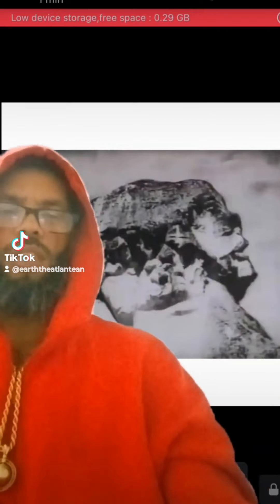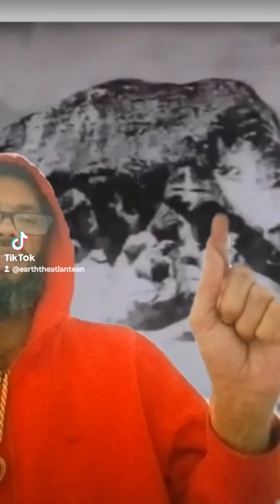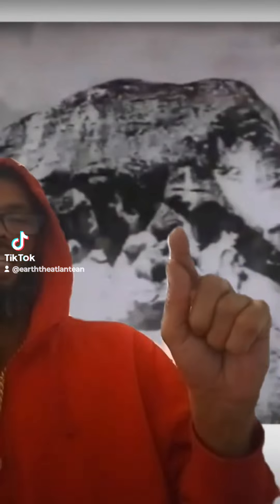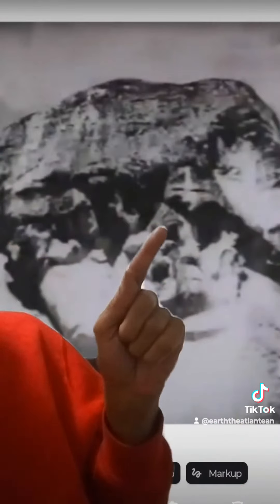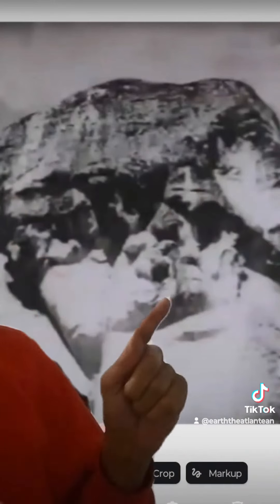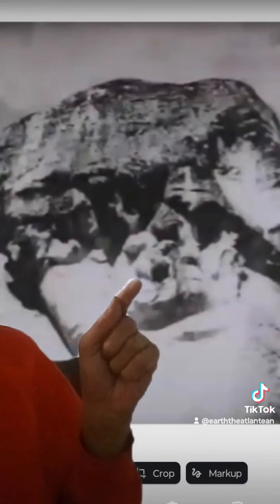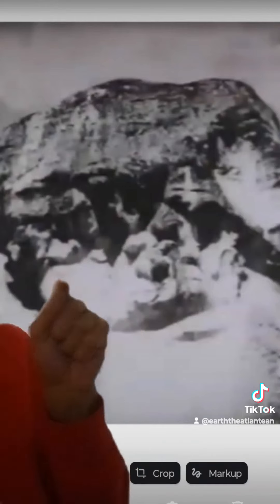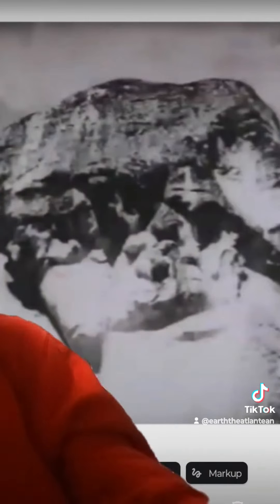America the old world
deciphering a sphinx head from Peru part 2